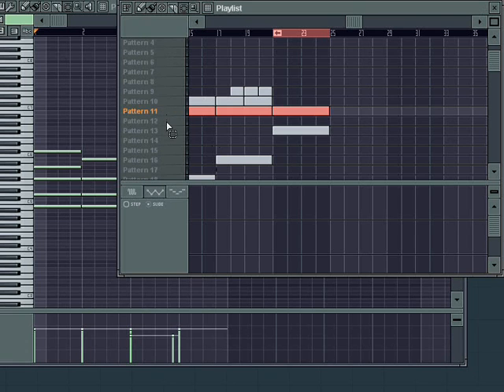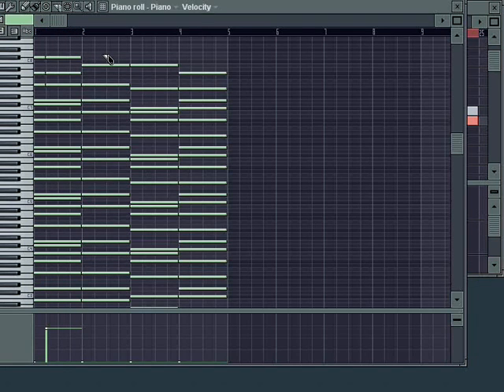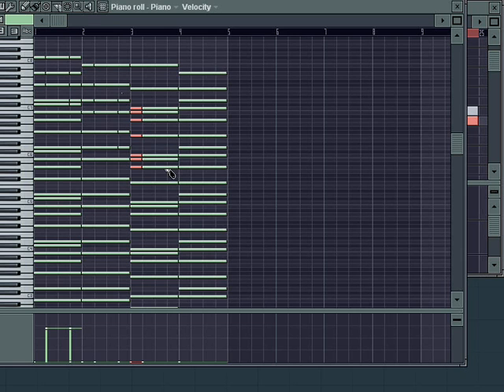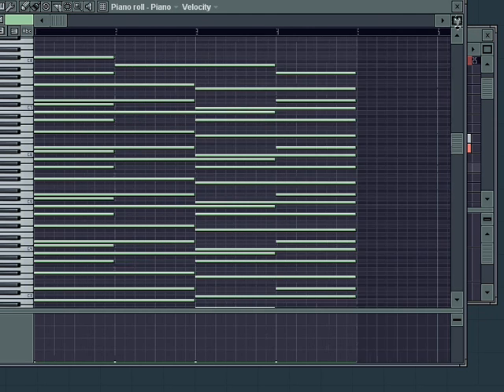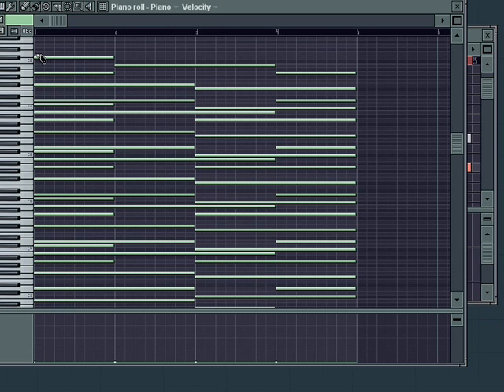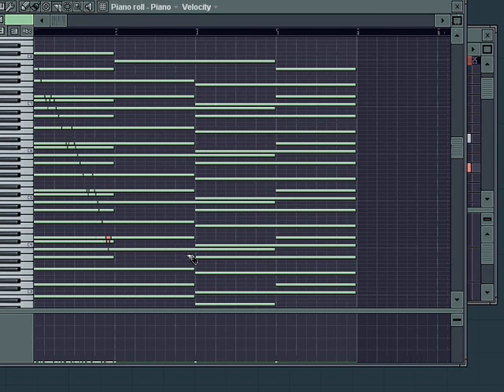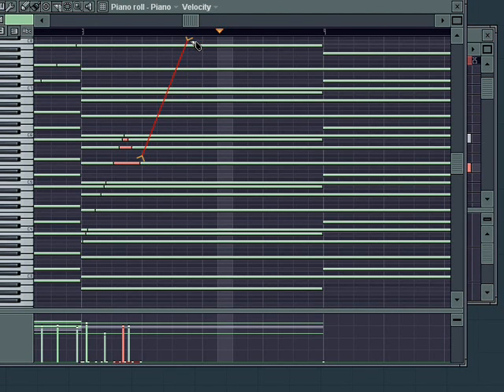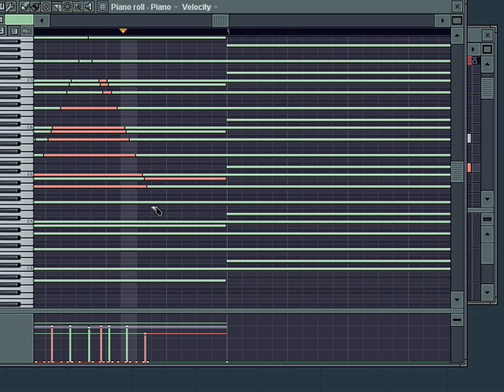FL Studio - Music Theory Cheating (Advanced)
How to cheat like hell to produce realistic sounding piano flourishes, amazing rolls, and perfectly harmonious music.  This uses examples from other FL tutorials on this site.